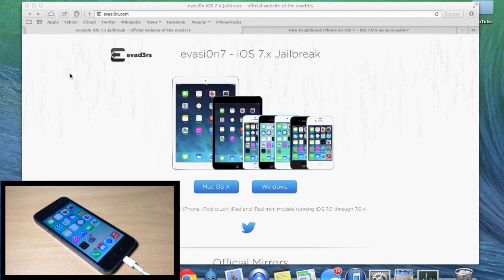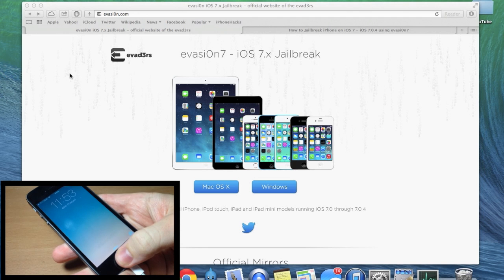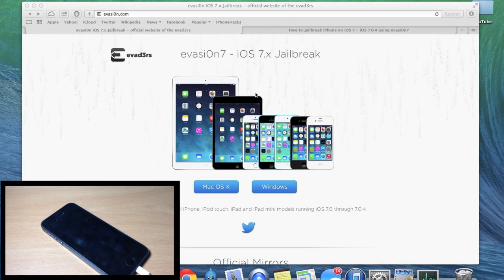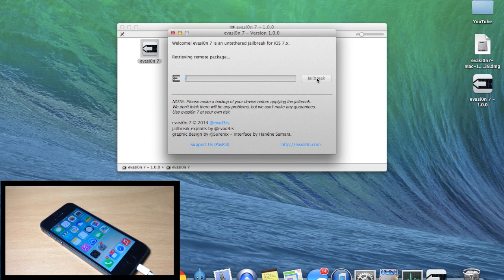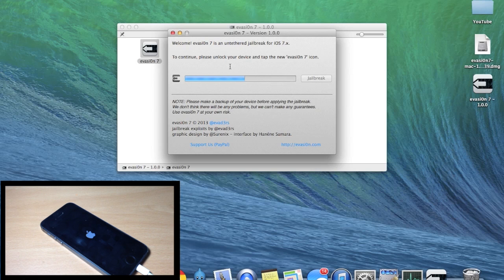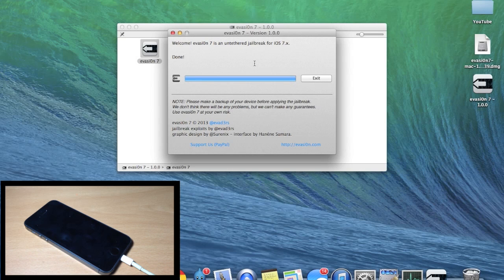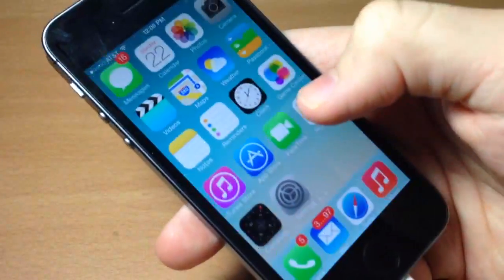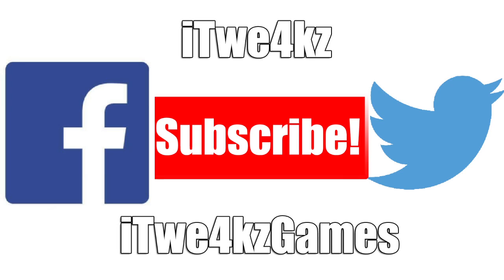How to Jailbreak iOS 7 with Evasi0n7 - iPhone, iPod Touch, iPad Mini & iPad Air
READ FIRST!!!